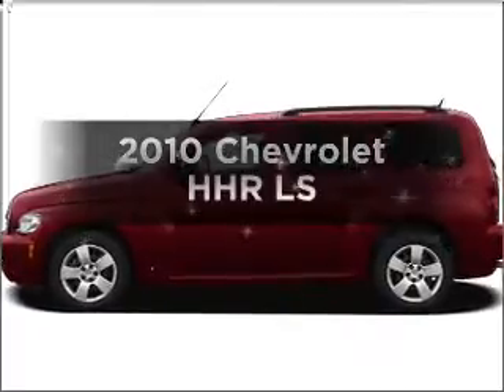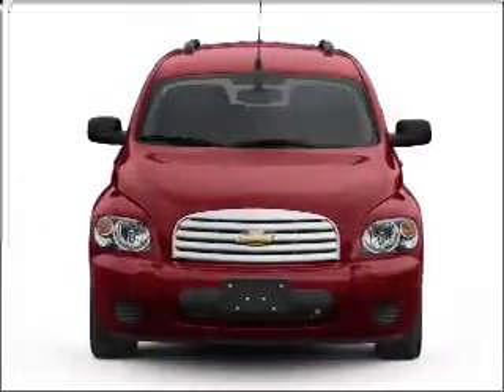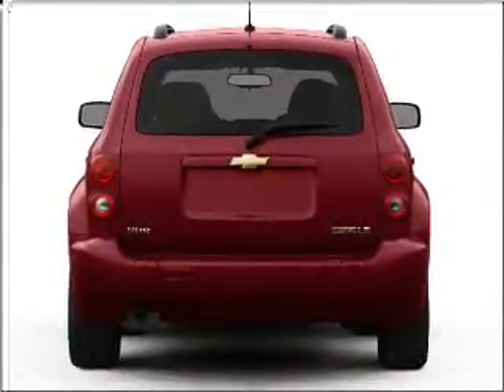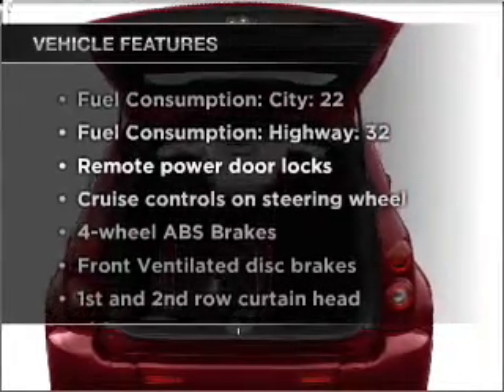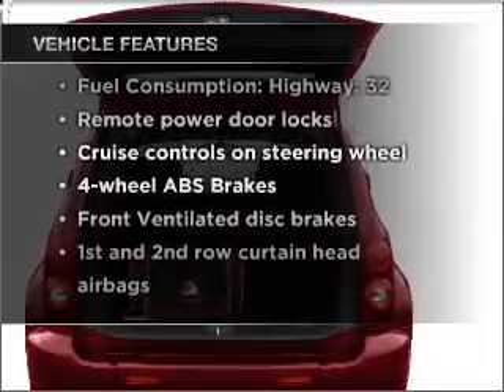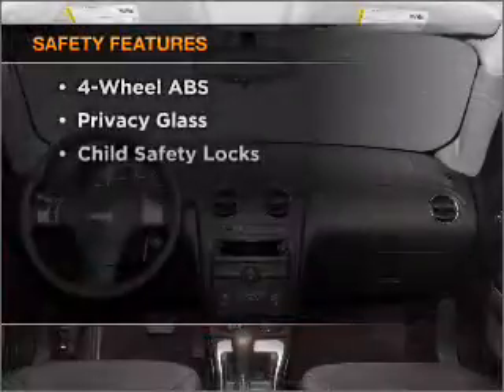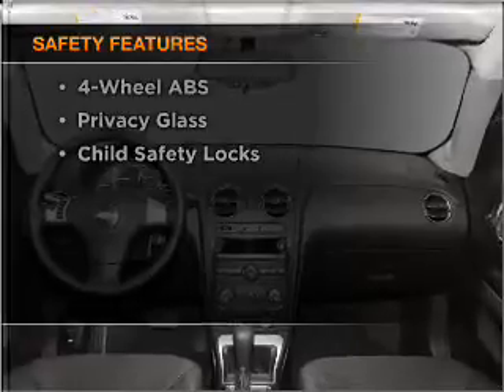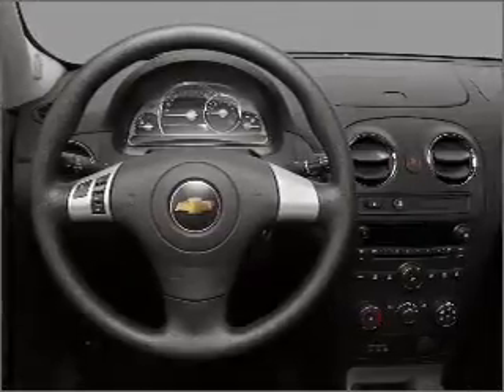2010 Chevrolet HHR - Costa Mesa CA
Year: 2010
Make: Chevrolet
Model: HHR
Trim: LS
Engine: 2.2 liter inline 4 cylinder 16 valve
Transmission: Automatic
Color: Black
Mileage: 36721
Address:
2828 Harbor Blvd